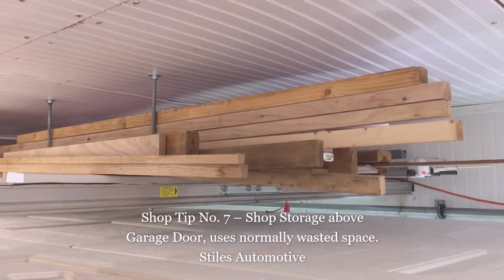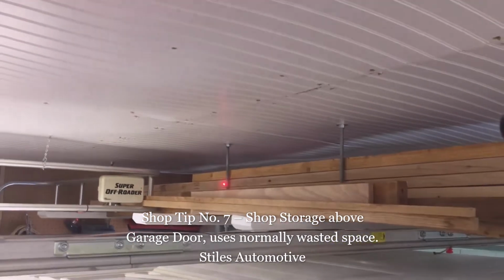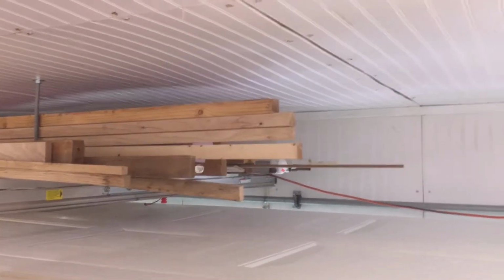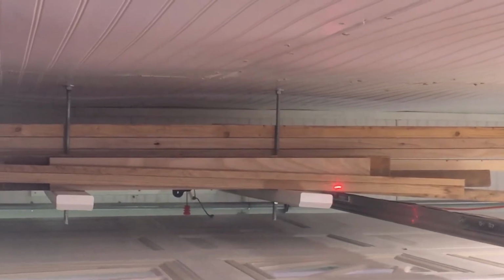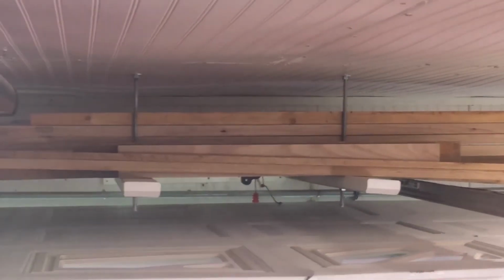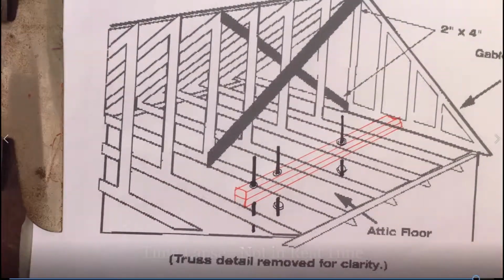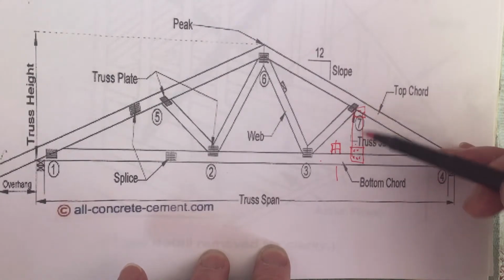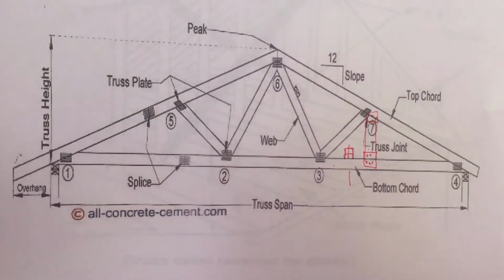Shop Tip No 7 – Shop Storage above Garage Door, uses normally wasted space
Learn how to add a storage area above your garage door in the normally wasted space.  If you are  like me you work with the garage door open when you can.  I don’t even use the space above the garage door to mount lights because I do work with the door open most of the time.  I talk about adding load to the roof trusses and that you should load more than one truss at a time when you run your supports. I use common materials like 2"x 4" and all-thread rod.

Recommended Tools:
Drill Cordless
Drill Bit Set
Circular Saw, Dewalt
Circular Saw, Milwaukee (best)

Consumables:
2x 2”x4” x 10ft Pine or common material board
2x 2”x4” x 6 ft Pine board
1x 2”x6” x 6 ft Pine board
3x 1/2" Diameter x 3 ft all-thread rod
24x1/2” UNC Nuts
18x 1/2" Flat Washers
3” Deck Screws, (quantity as necessary)

Shop Tip No. 1 – Use a 5/16” Nut Driver on Hose Clamps (or ¼” for Smaller Clamps)
Shop Tip No. 3 – Use 4-in-1 Screwdriver for 80 Percent of Tasks, additional Torx Head Optional.
Shop Tip No. 5 - Add an LED Shop Light to Your Garage Door Opener for additional Entry Light
Shop Tip No. 6 – Customize Your Work Light to Make a Mobile Power Pole, make a Work Light more useful.

//--- Please remember to give the video a "thumbs up" if it was helpful.  ---//